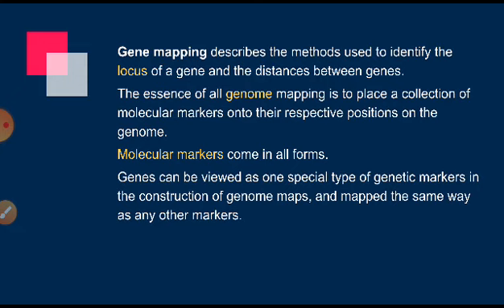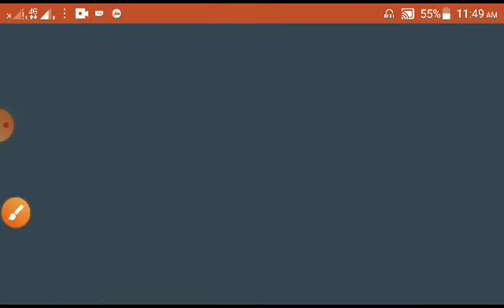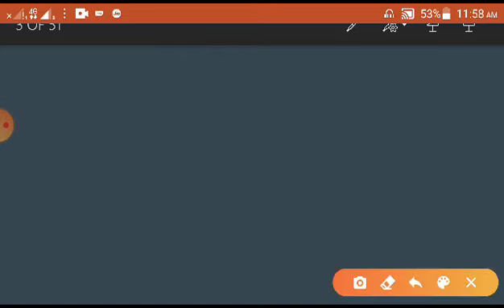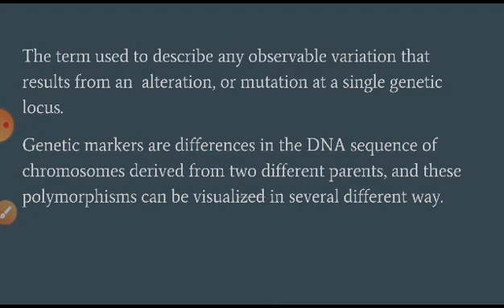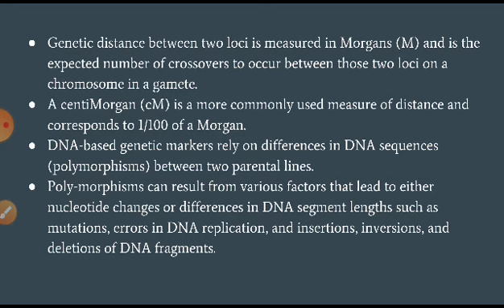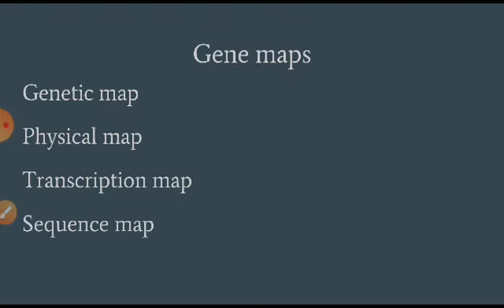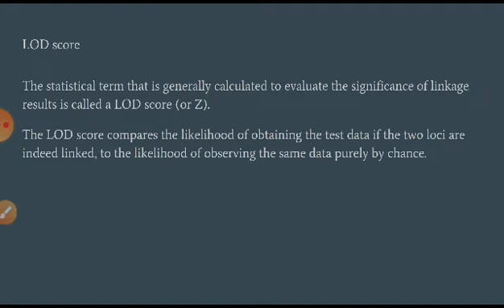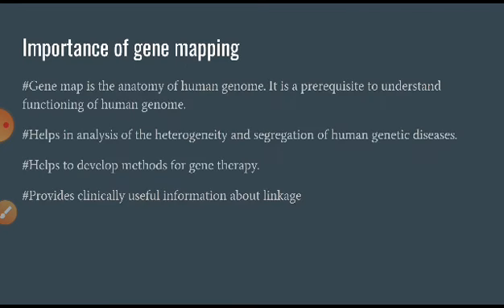GENE MAPPING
Basics, Types, Techniques of linkage or Genetic maps and physical maps